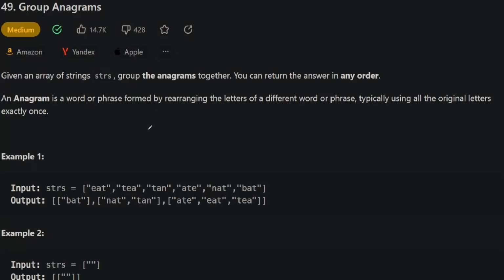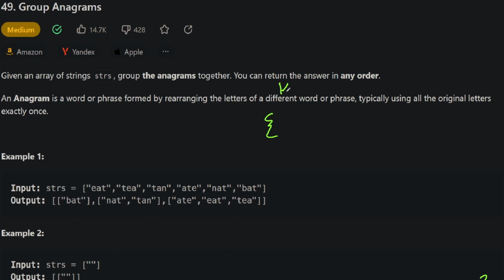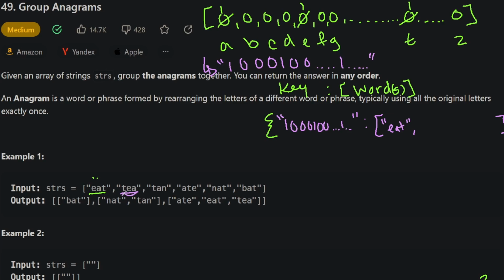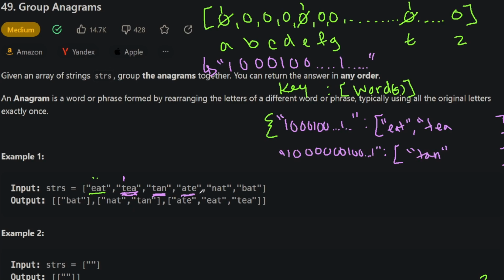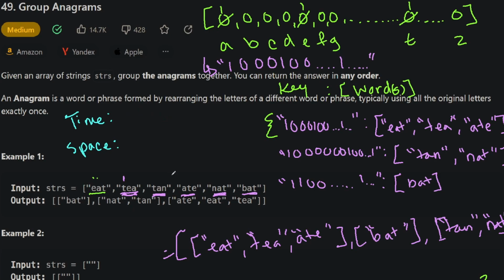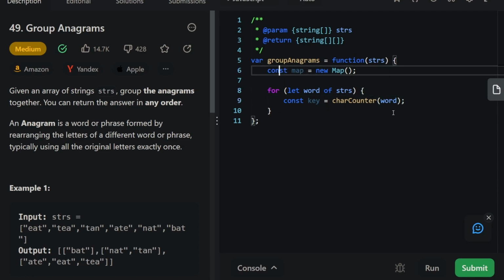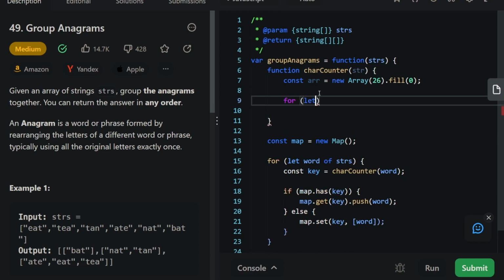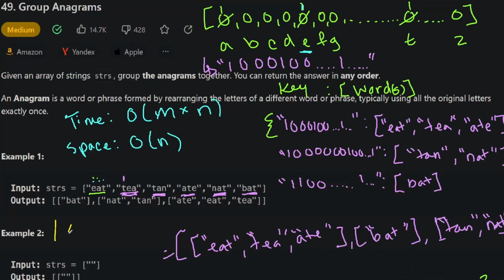Group Anagrams - LC 49 - Javascript